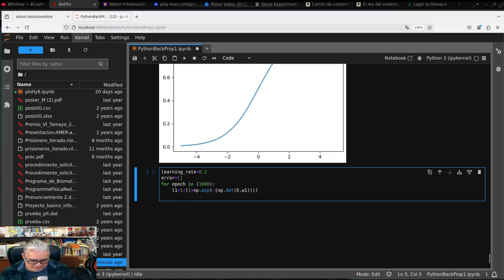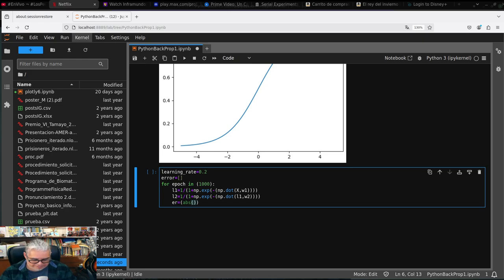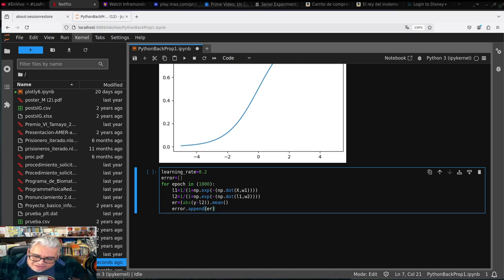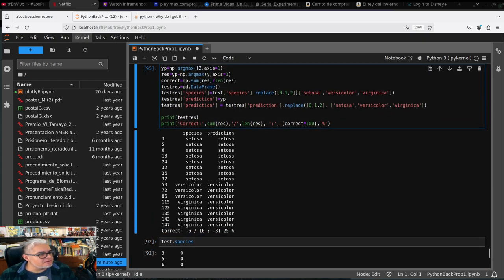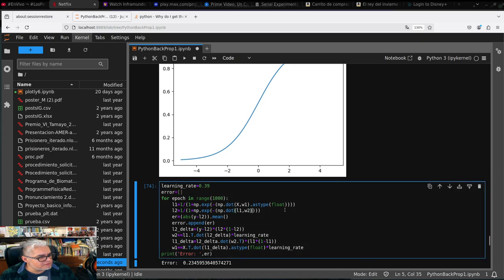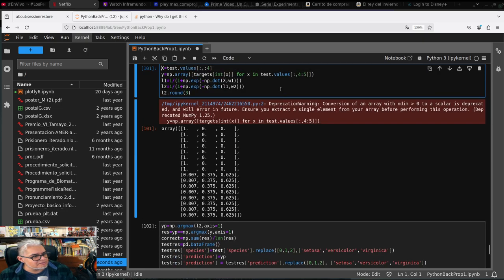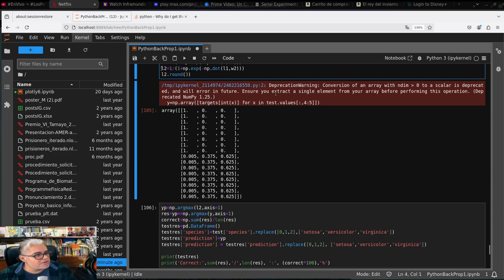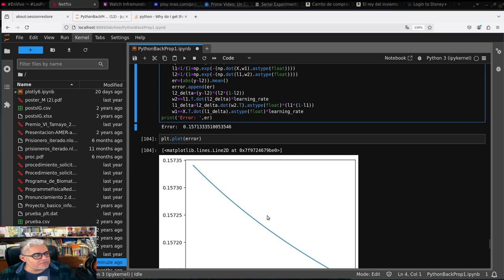Python Red Neuronal Sencilla con Retro-propagación 2. Implementación